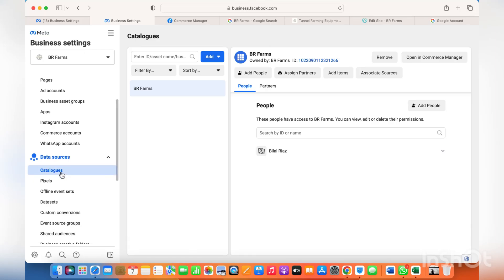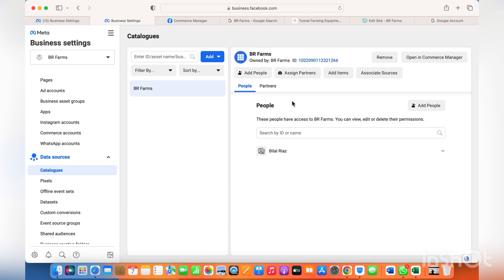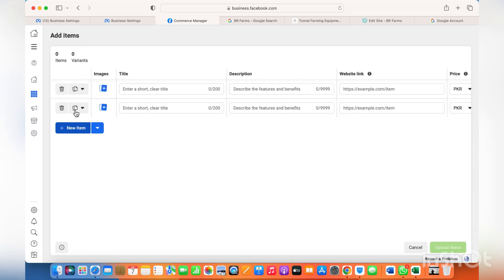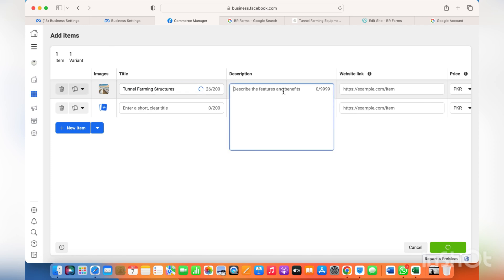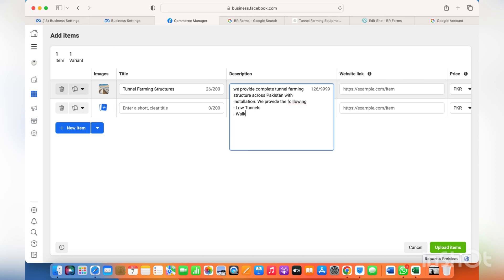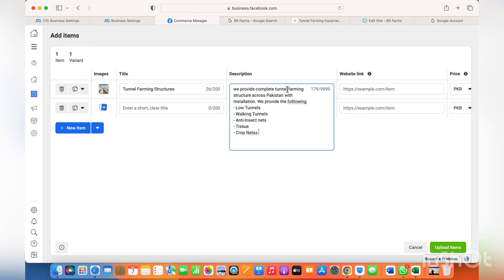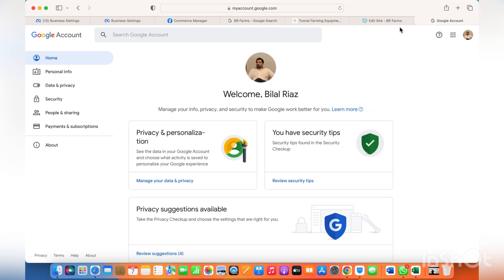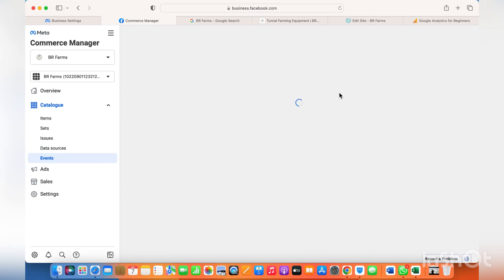How to create Facebook Catalogs & Add products | Commerce Manager 2023 | Manage Facebook Shop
How to manually add products to your Facebook catalogue through your commerce manager account.